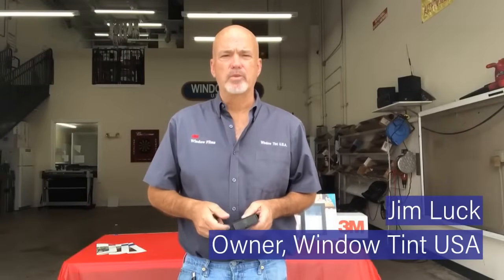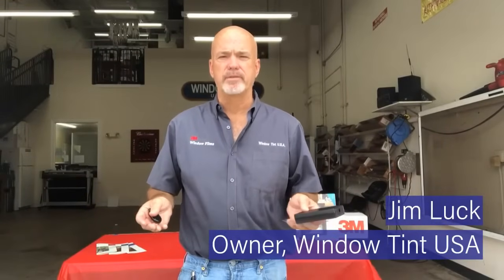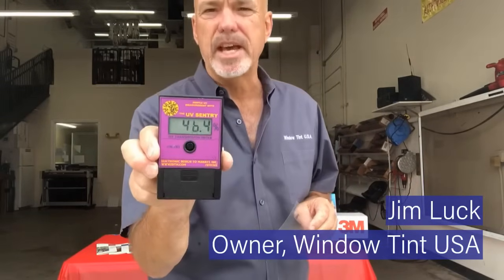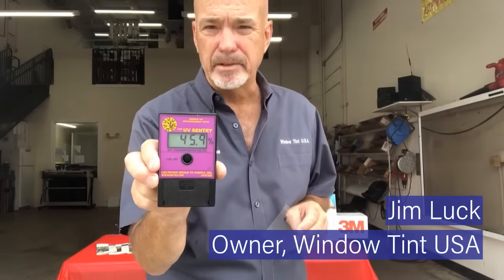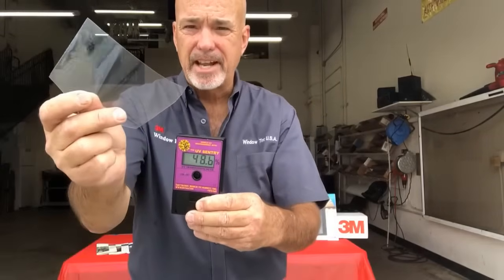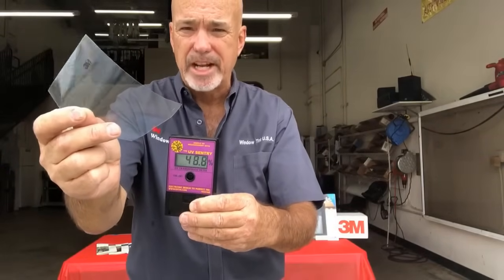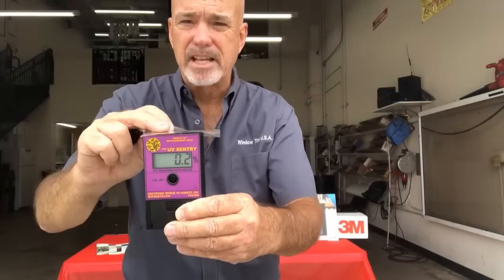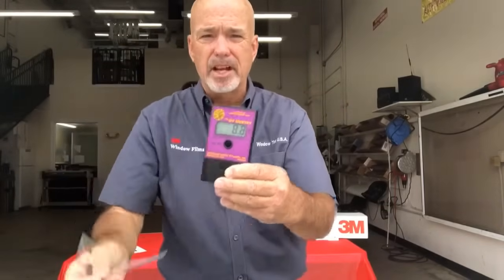How Important is UV Protection in Your Car?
You wouldn't spend hours at the beach without sunscreen, but you may spend hours in your car exposed to the sun. Jim Luck of Window Tint USA in Pompano Beach, FL explains how important it is to have high quality window film that blocks UV rays installed on your vehicle to protect you and your passengers from the sun.